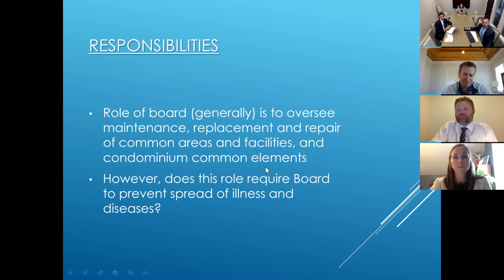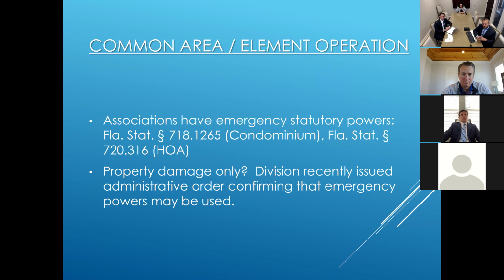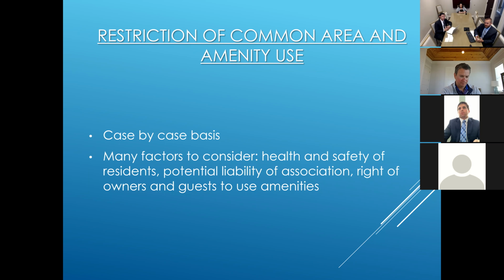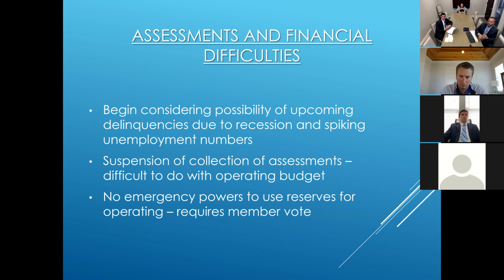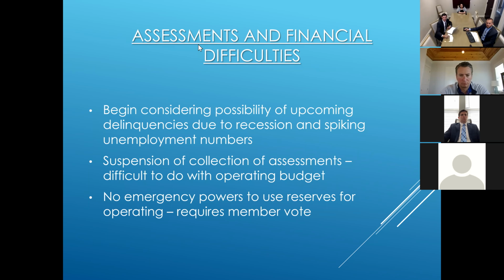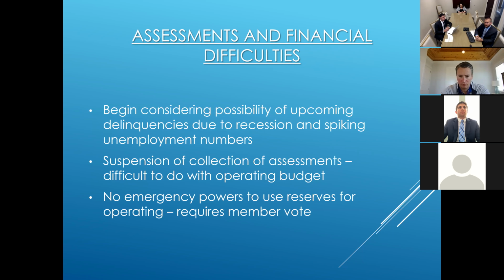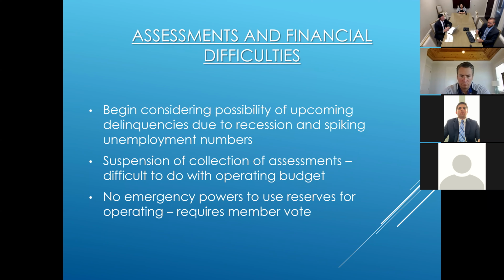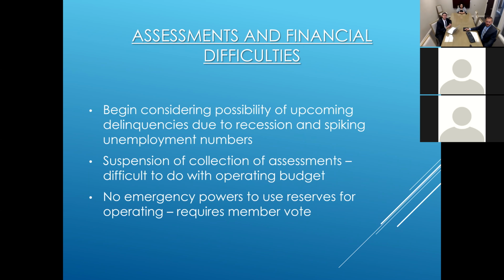COVID-19 & Your Community Association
In this webinar, you’ll learn:
• What a community association's responsibility is when it comes to COVID-19 and operating common areas and facilities
• Communication with residents
• Altering, postponing, or cancelling community events and meetings
• Whether you should consider upgrading your cleaning and maintenance schedules
• How to plan for the possibility of a shelter-in-place order — What stays open? What must stop?
• Assessments and financial difficulties – Options for community associations